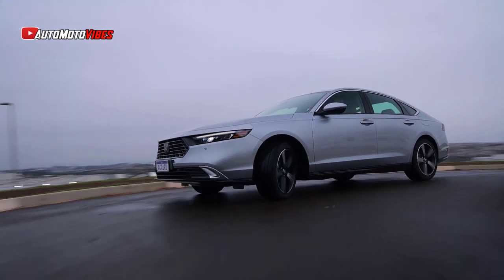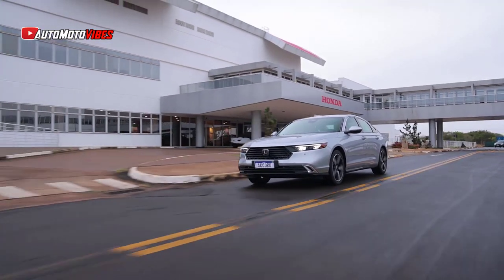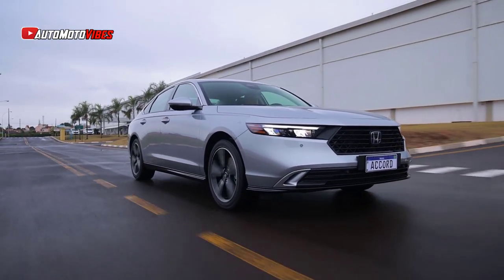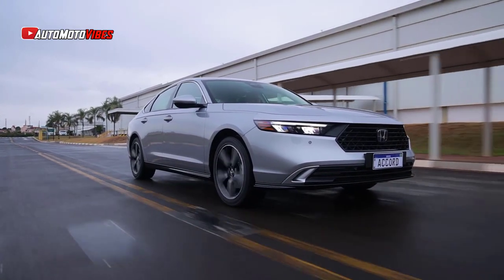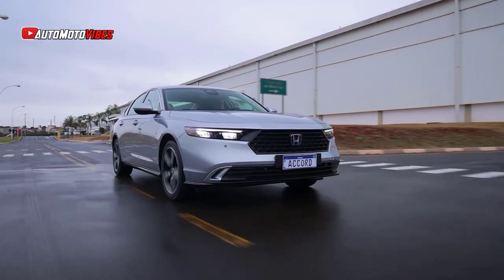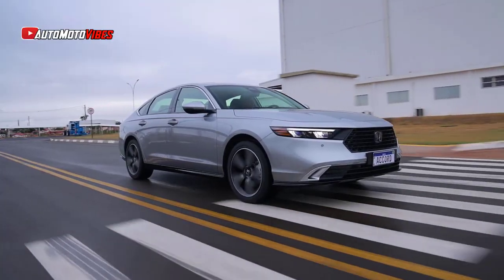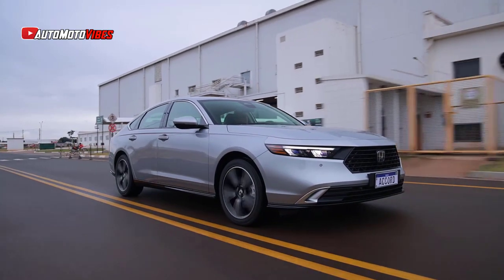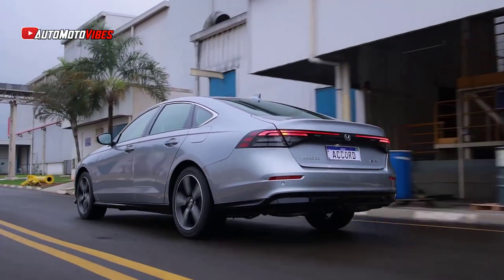New 2024 Honda ACCORD Hybrid Is a Great Sedan in an SUV World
The new 2024 Honda ACCORD Hybrid Is a Great Sedan in an SUV World!!! Let's check this out now!!!